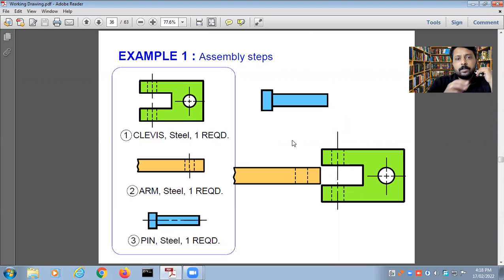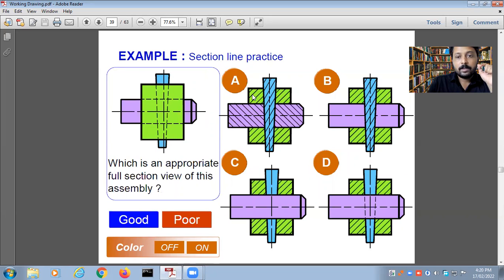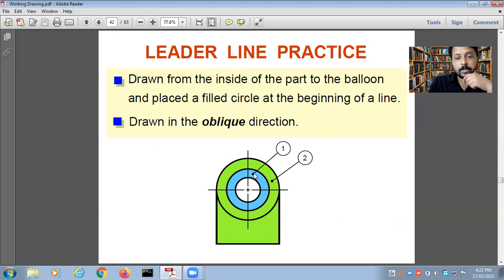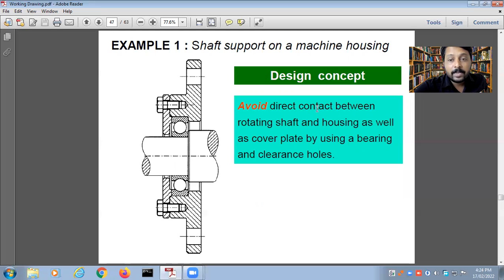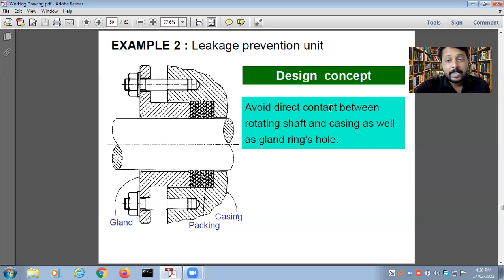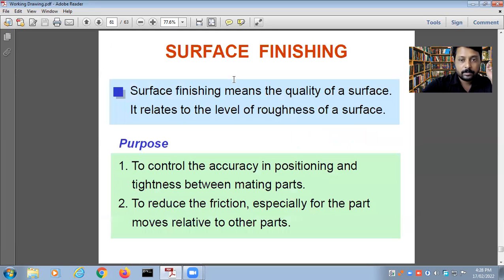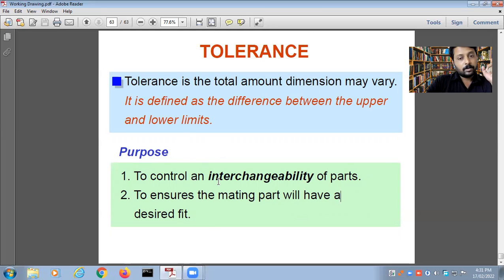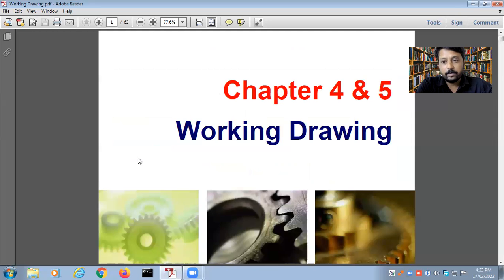Lecture 23: Working Drawing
Working Drawing